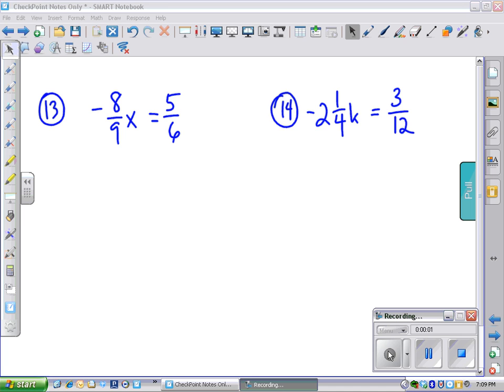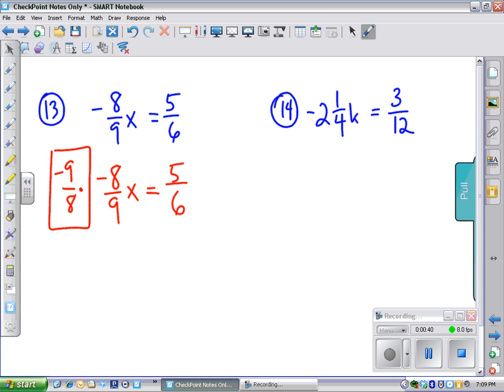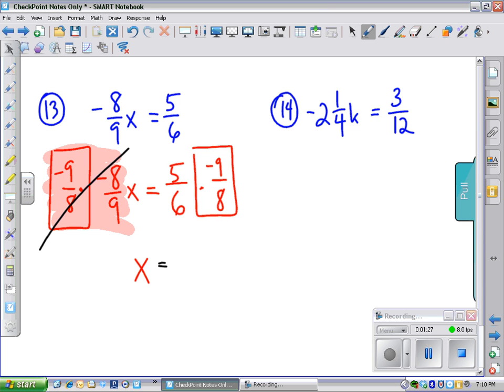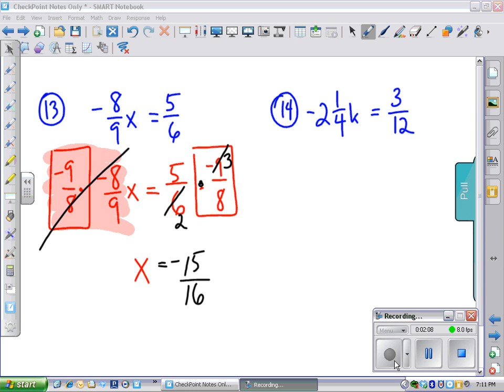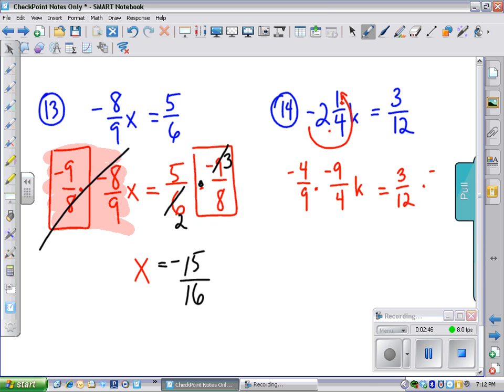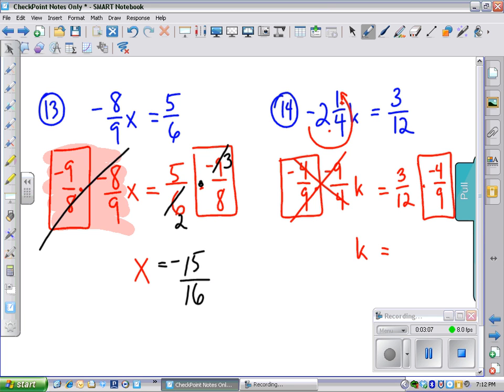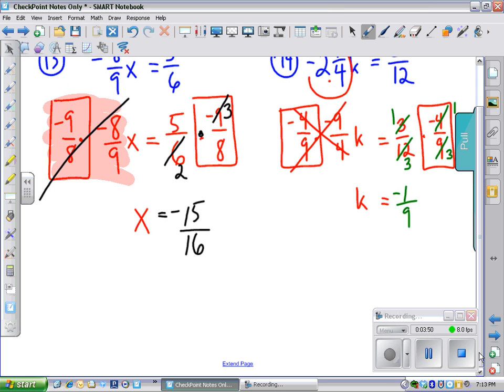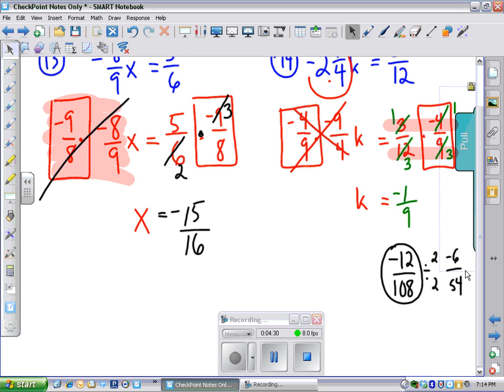Grade 7 Chapter 5 Checkpoint Questions 13-14